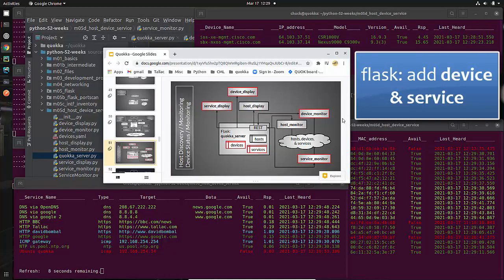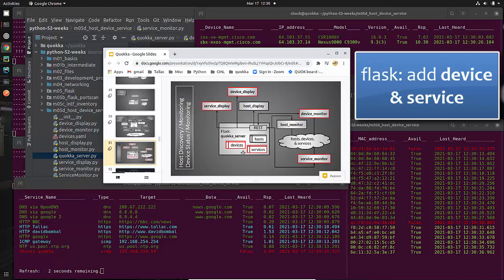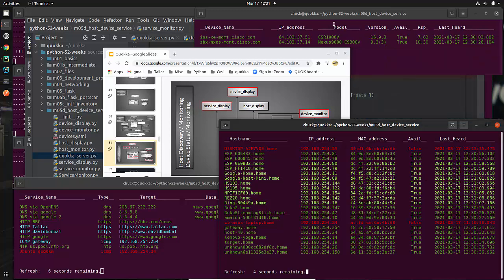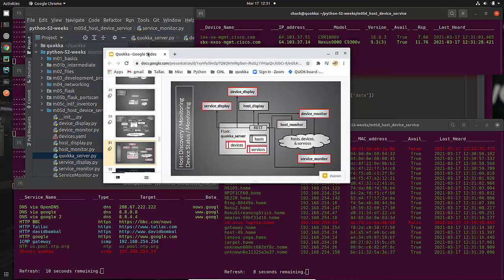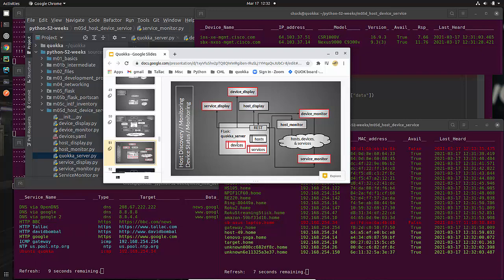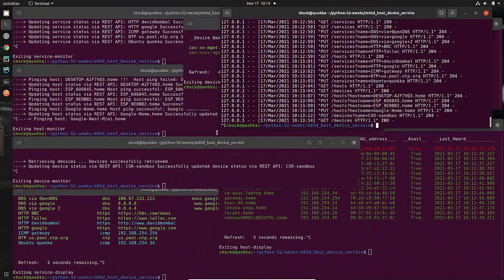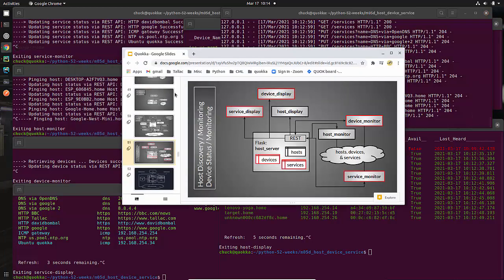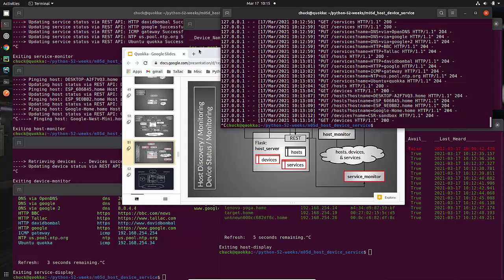week 40 flask with host, device, and service monitoring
Continuing building the flask application, adding device and service monitoring and display.